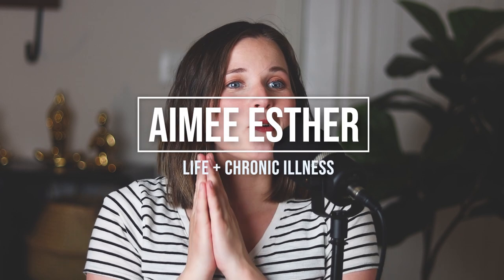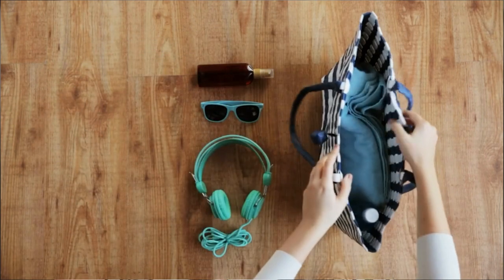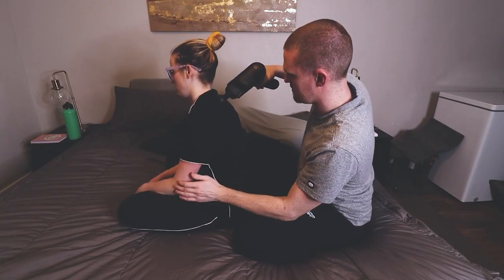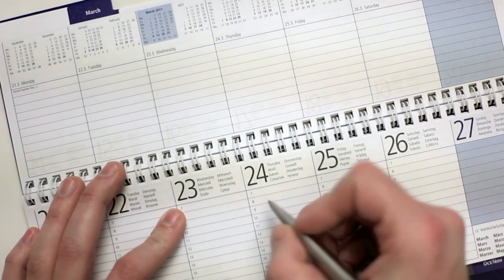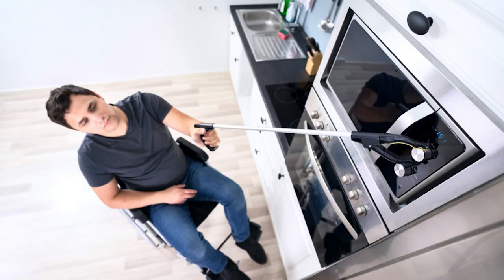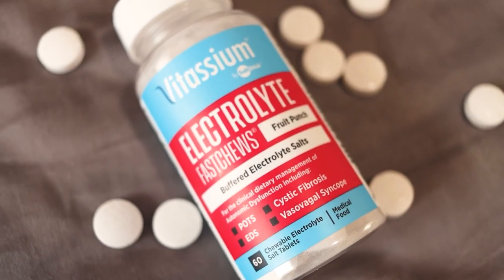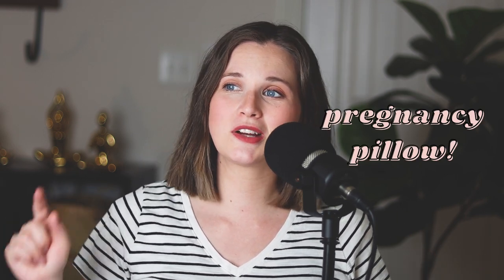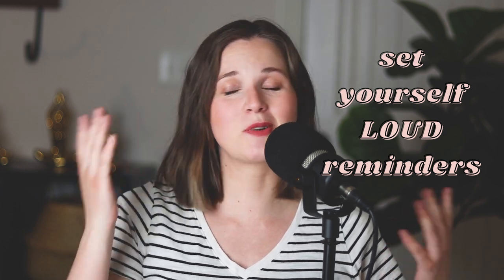15 Pregnancy Hacks that will CHANGE YOUR PREGNANT LIFE! \\ Chronic Illness Pregnancy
15 Pregnancy Hacks that will CHANGE YOUR PREGNANCY!

Percussion Massage Gun
Back Massage
Grabber Stick
Vitassium FastChews
Pregnancy Pillow

//DO YOU NEED A LIFE COACH??